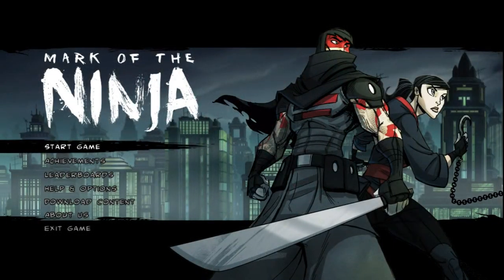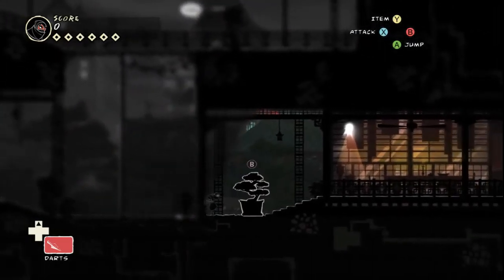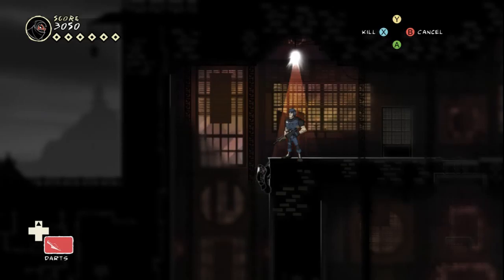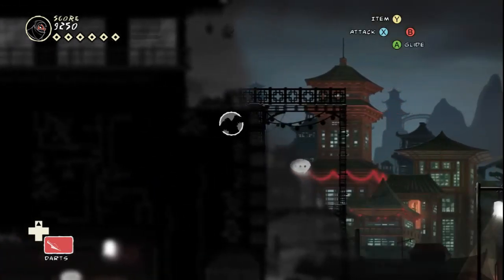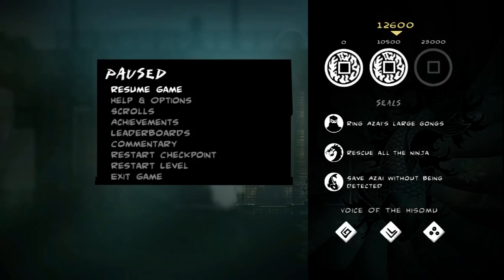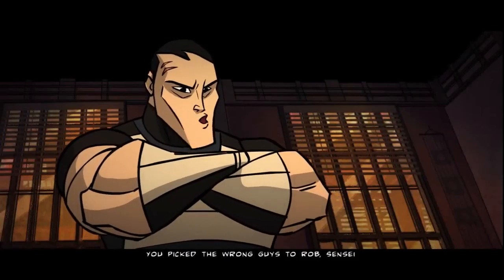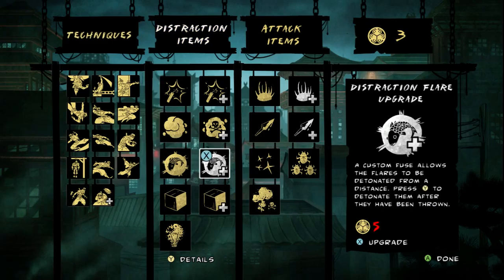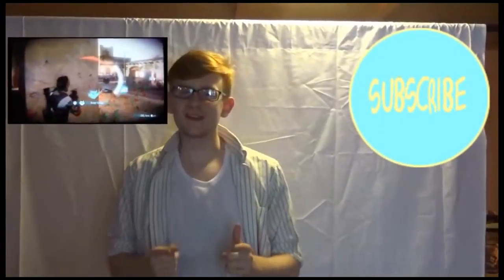Let's Play Mark of the Ninja Part 1: "Because Ninjas"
Welcome to the new let's play, everyone! I hope you enjoy watching me stumble my way through something more familiar while still managing to mess up on multiple occasions!

Musical Thanks:
Josh Leicher